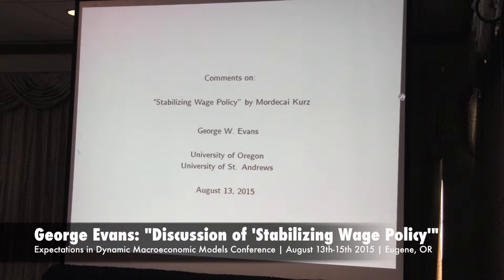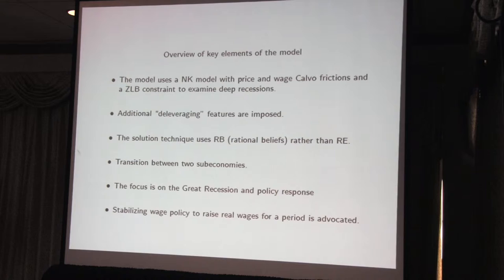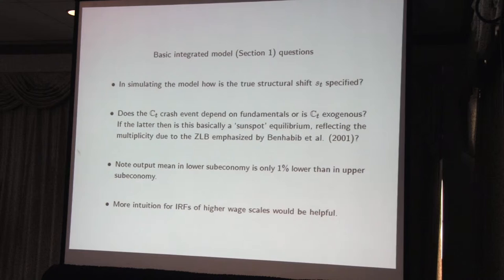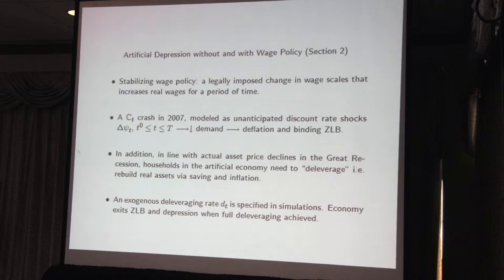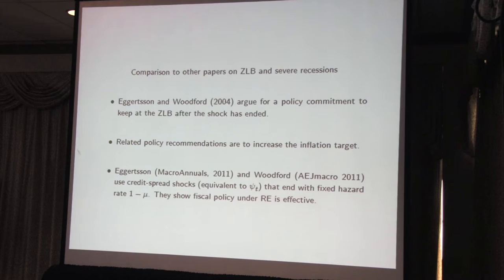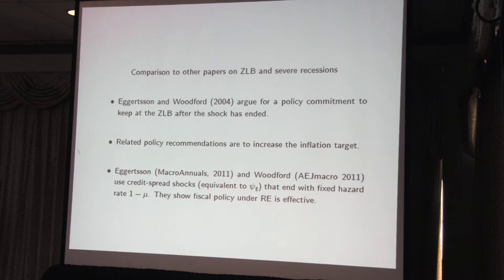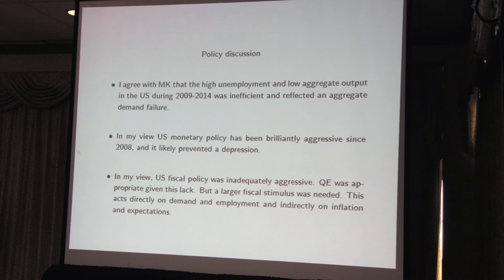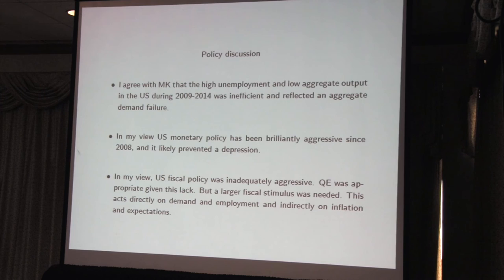George Evans: Discussion of "Stabilizing Wage Policy"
George Evans (University of Oregon) discusses the paper "Stabilizing Wage Policy" at the 2015 Conference for Expectations in Dynamic Macroeconomic Models held in Eugene, OR.